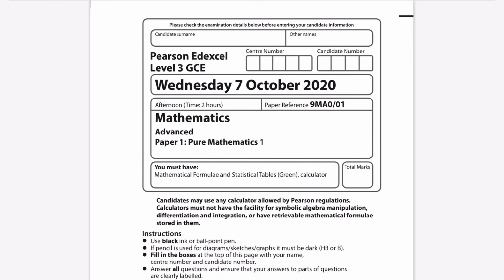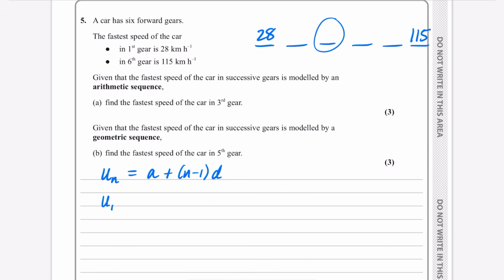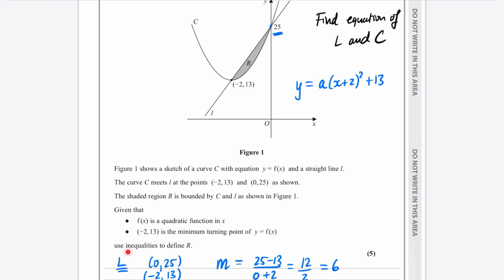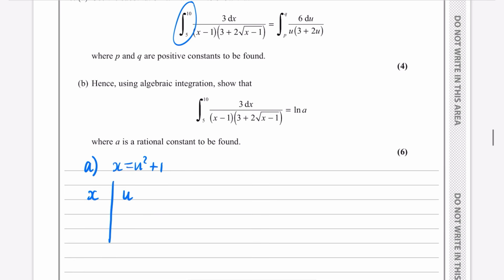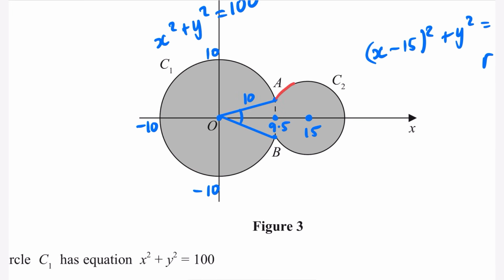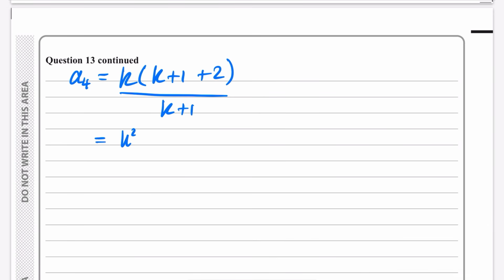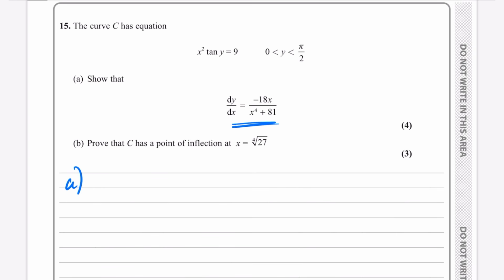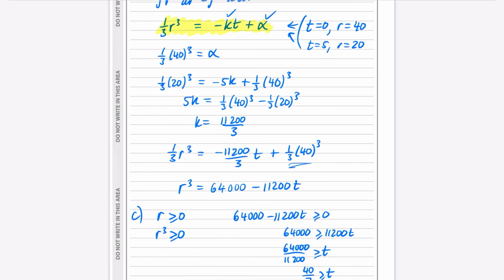Maths A Level • 2020 Pure Paper 1 (A2) • Edexcel • 📝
This exam walkthrough will show you how to do the questions from the exams that were originally intended to be sat in the summer of 2020. To learn the topics more deeply, explore the playlists on my homepage.

Grade Boundaries:
A* - 71
A - 54
B - 43
C - 33
D - 23
E - 12

0:00 Intro
0:15 Q1 Binomial Expansion
4:06 Q2 Solving Equations using Logarithms
5:42 Q3 Vectors
7:57 Q4 Inverse and Composite Functions
10:54 Q5 Arithmetic and Geometric Series
14:53 Q6 Harmonic Identity & Modelling
20:45 Q7 Quadratics, Lines, and Regions
24:48 Q8 Simple Differential Equation
26:38 Q9 Differentiation, Transformations & Range
35:17 Q10 Integration by Substitution
42:51 Q11 Circles & Arcs
51:54 Q12 Trig Identities & Equations
57:01 Q13 Recurrence Relations & Period Sequences
1:03:45 Q14 Connected Rates of Change & Differential Equations
1:11:07 Q15 Differentiation, Points of Inflection
1:20:00 Q16 Proof by Contradiction
1:22:37 Outro